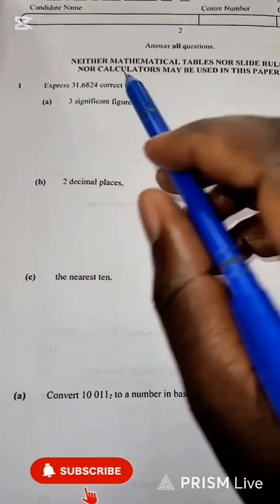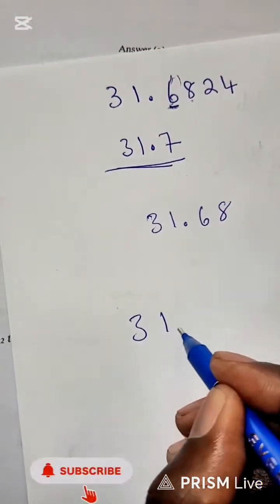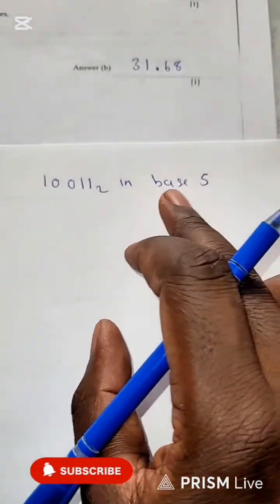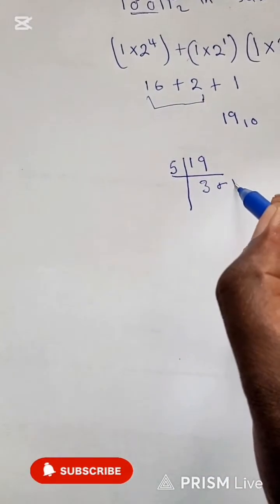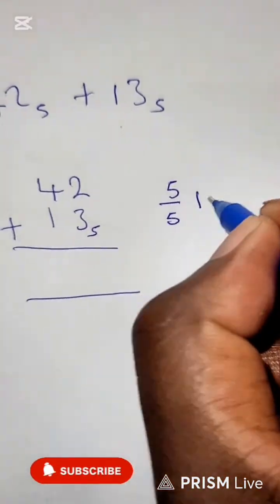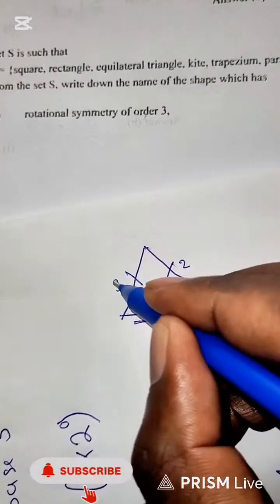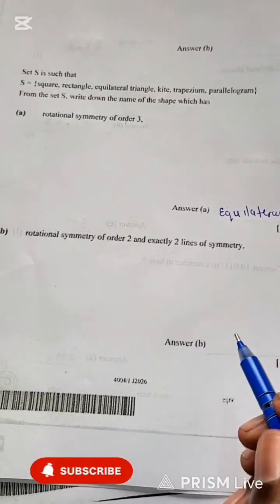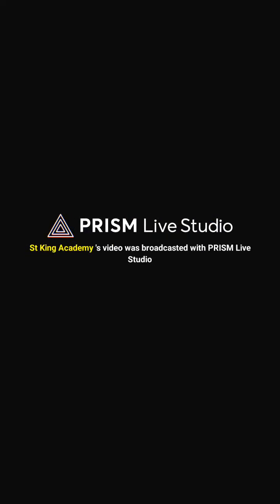Live streaming of St King Academy 2026 mathematics june paper 1